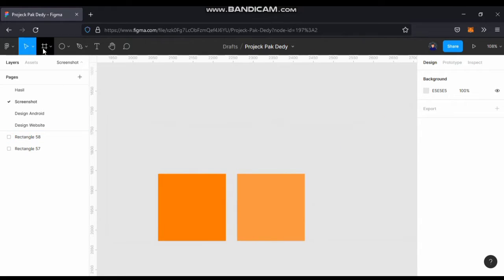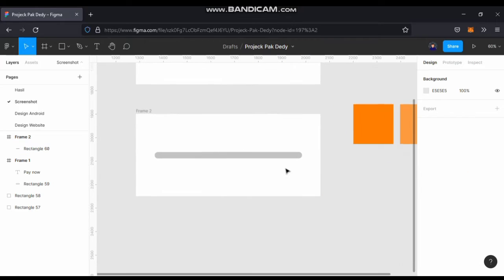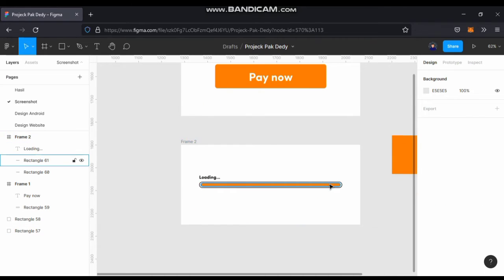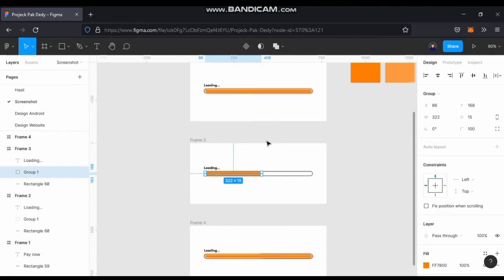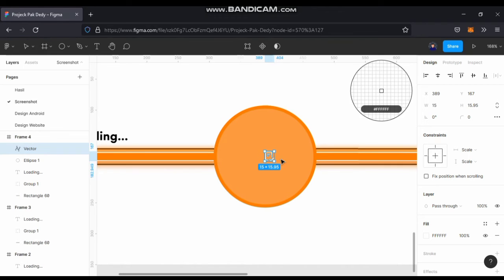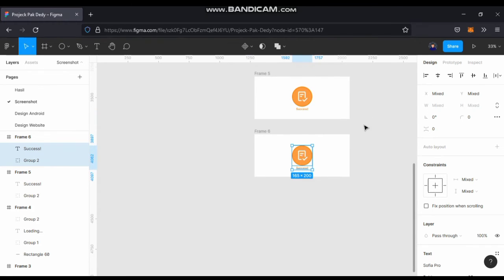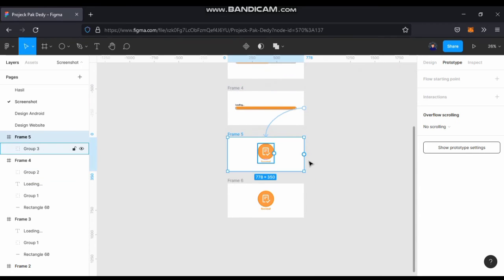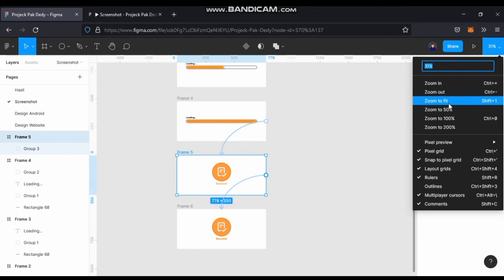Tutorial Micro Interaction l Button Pay l